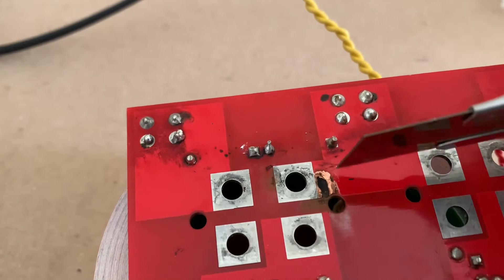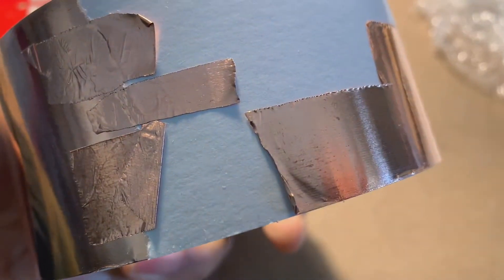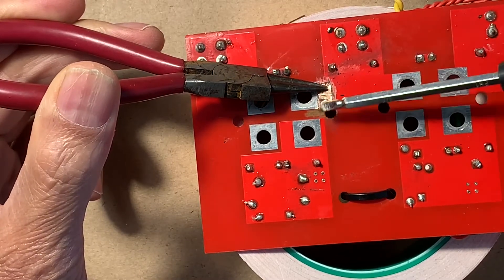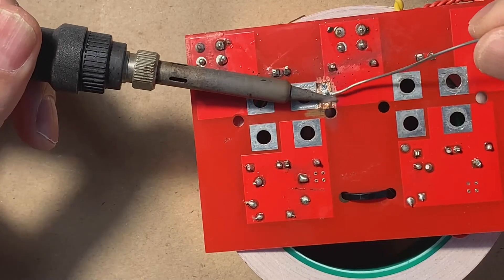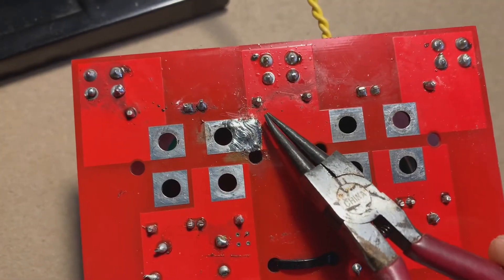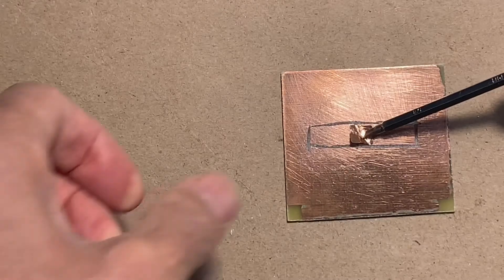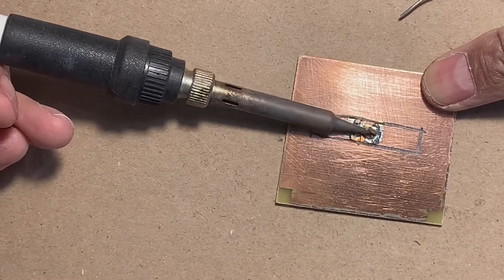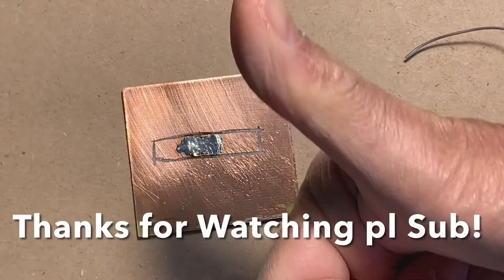Amazing Easy PCB Trace Repair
This incredibly easy method uses adhesive copper tape, solder and a soldering iron to repair broken traces on a PCB board. I have been using this method for a while and it has not failed in any of the repairs. It’s cheap and easy. Try it for yourself and see. This video explains how to do it (@SciTubeHD).
Here is a link to buy it:

LOVIMAG Copper Foil Tape (2inch X 33 FT) with Conductive Adhesive for Guitar and EMI Shielding, Crafts, Electrical Repairs, Grounding

Here is another:

Copper Tape, Copper Foil Tape Kirecoo (2inch X 33 FT) Copper Foil with Conductive Adhesive for Guitar, EMI Shielding, Crafts, Electrical Repairs and Grounding